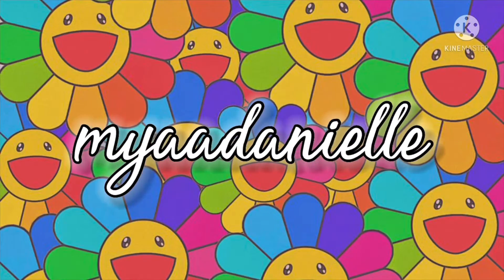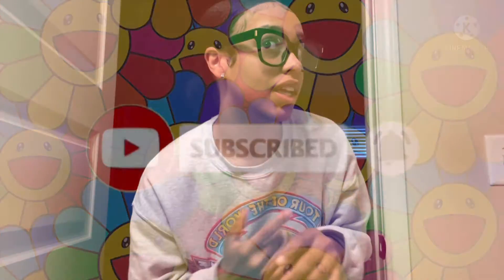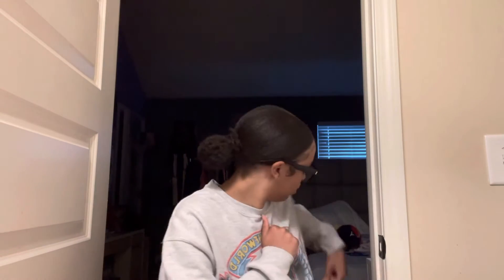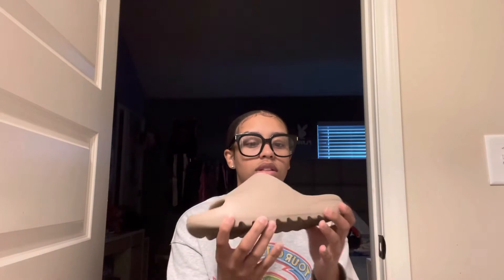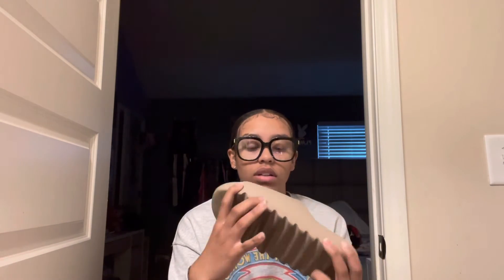my 2022 sneaker collection collection😮‍💨|dunks, yeezys & more